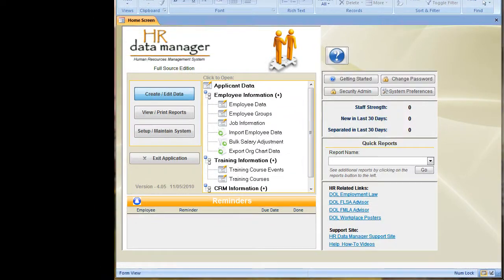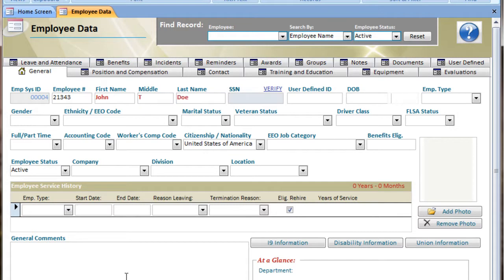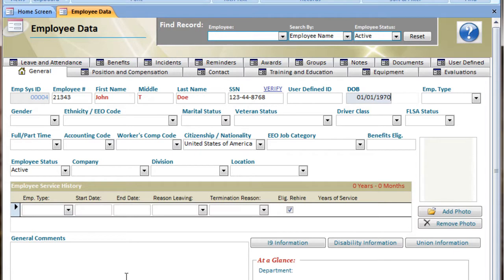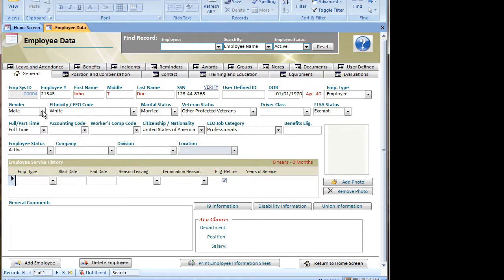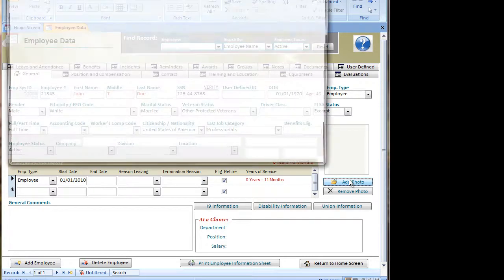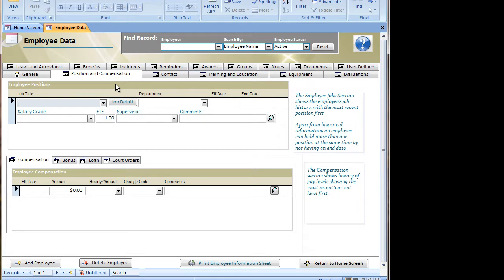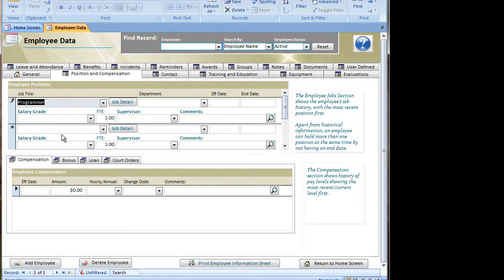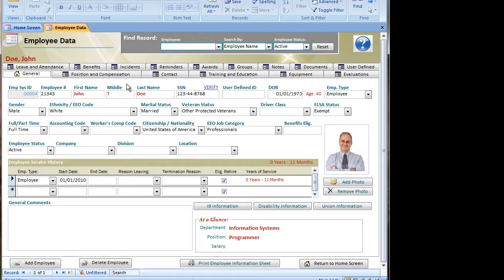HR Data Manager - Add New Employee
Brief video showing how to add a new Employee to the HR Data Manager HRIS / HRMS software